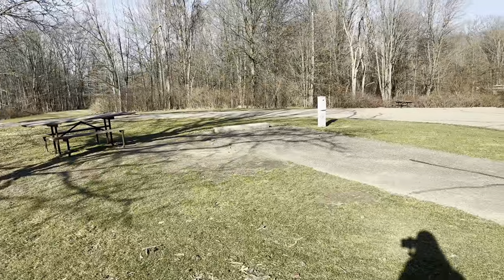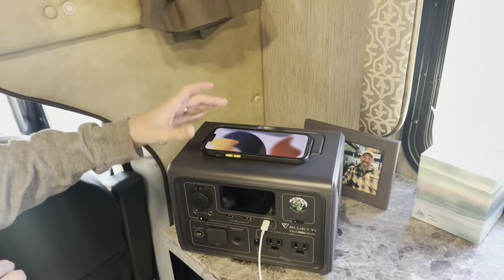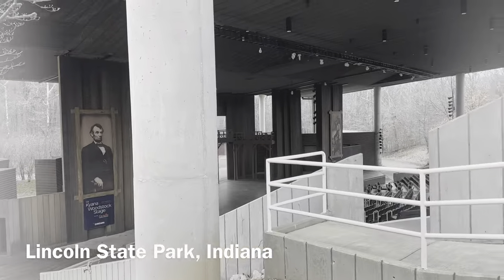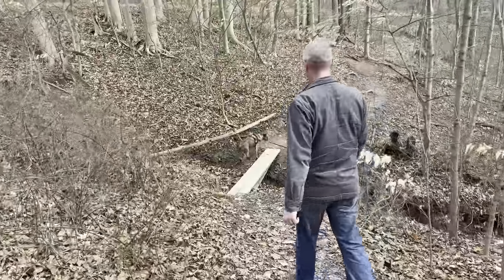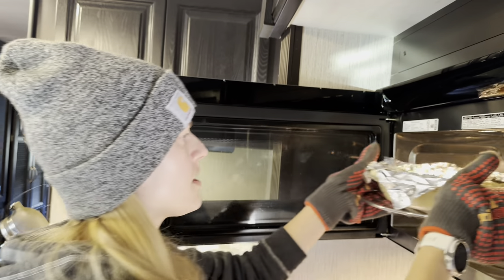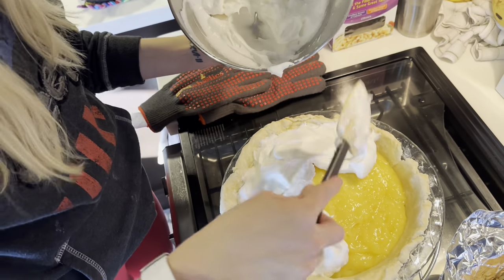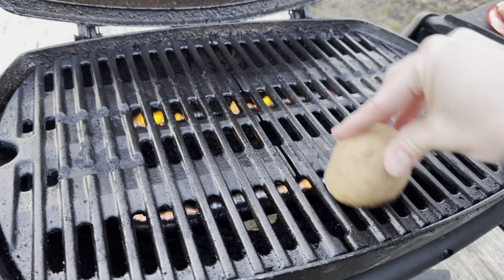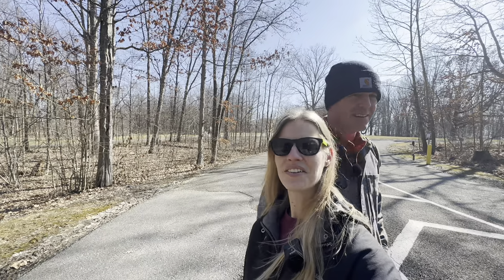OVERRATED Campground! (West Branch & Caption Contest Giveaway!)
In this episode of Wandering Wagners we have a CAPTION CONTEST Giveaway and we visit West Branch State Park in Ravenna, Ohio. We haven't been to this@OhioStateParks in 5 years! It is a very popular park, with sites on the water, which is nice. However, it can be very unlevel and our site was no exception! We had to use 7 blocks under the front tires to get level front to back!
We used our little @BLUETTIOfficial  EB3A and we love it for inside the RV!

It's been a rather wet Winter in Ohio so the trails and a lot of the campsites were quite muddy, but we had a great time regardless of the weather. We aren't fair weather campers, that's for sure.
We hiked, i made Mike a Lemon Meringue Pie, where Mike says Lemon meringue pies matter, he thinks they're the only pies that matter haha!
Seasoned up perfectly with @grillaholics6290 SPG rub!

Want to buy Lynn a beer? Mike a chocolate bar? Or anything else? We will shout you out in a video!

Do you love everything grilling like we do? Check out Grillaholics products, they are amazing!

Do you travel with pets? Want to make sure they're safe while you're away from them in the RV? Look into getting a Waggle Pet Monitor!

Our camera gear:
iPhone 13 Pro Max
Insta360 One X2
Selfie Stick
GoPro 10 Black
Cell phone tripod and light